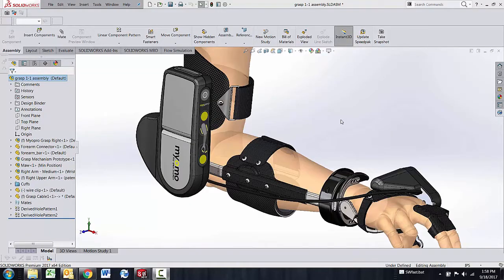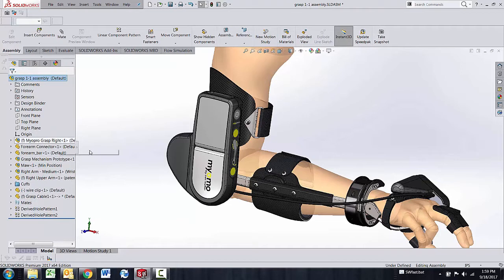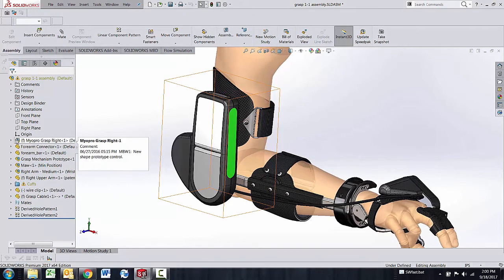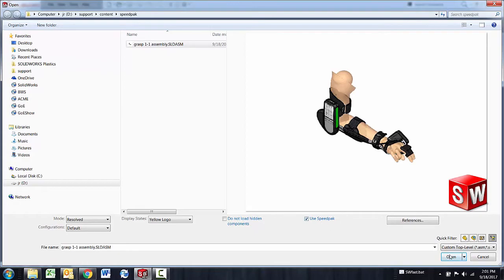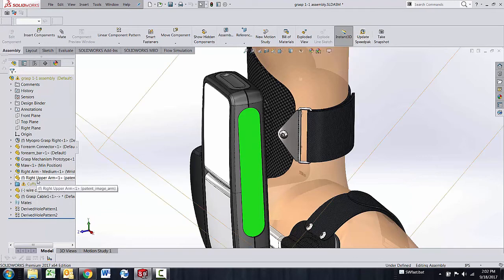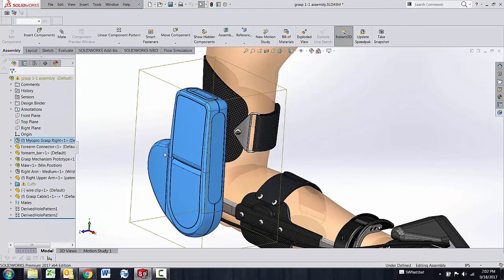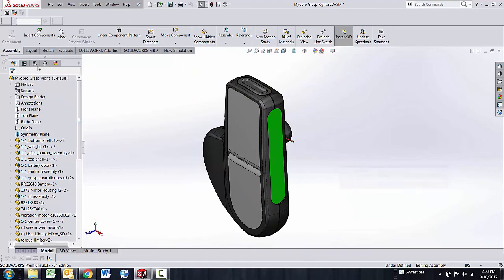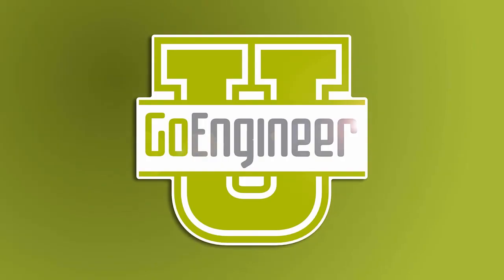SOLIDWORKS Speedpak Basics - Graphics Mode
Learn how to use SOLIDWORKS Speedpak's fastest mode to improve processing time for opening and processing changes inside assemblies with large sub-assemblies. Covering the easiest way to use Speedpaks in addition to a few need-to-know basics.  Quick Tip presented by Bruce Shawler of GoEngineer.